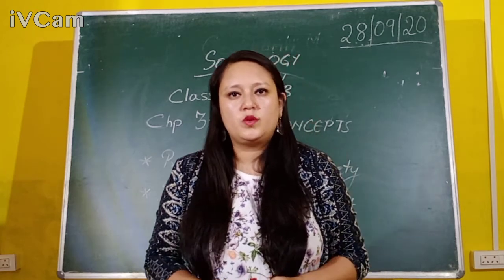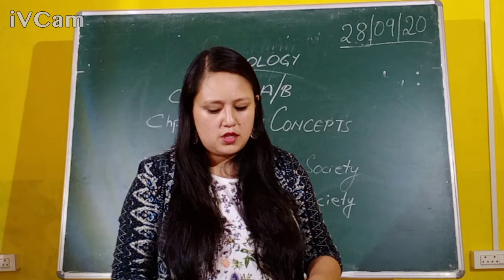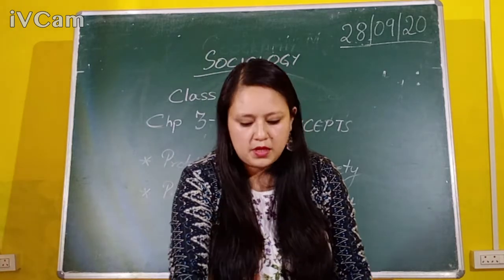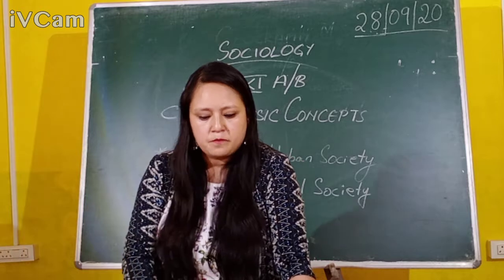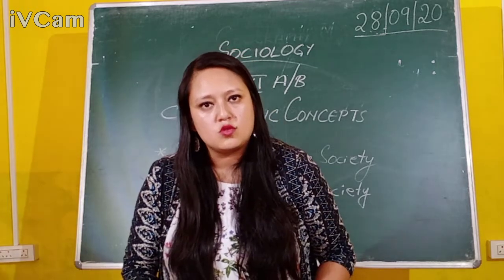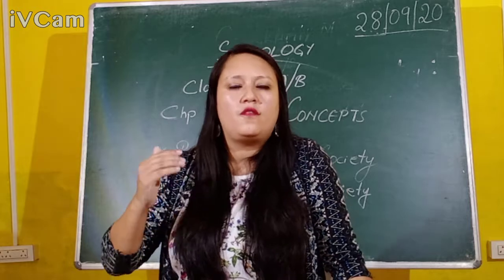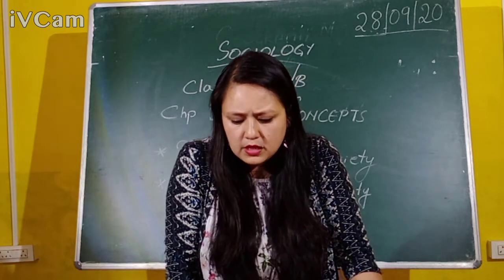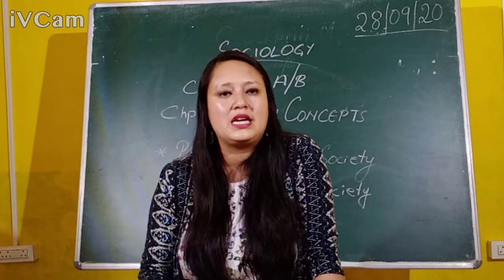Class 11 Sociology Chapter 3 - Basic Concepts Part - 3 - Problems Of Urban And Rural Societies